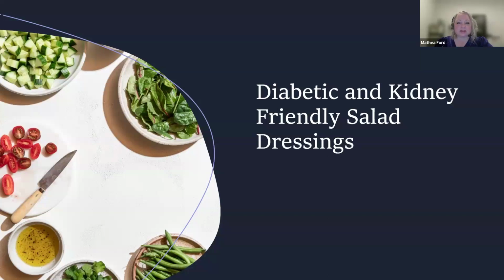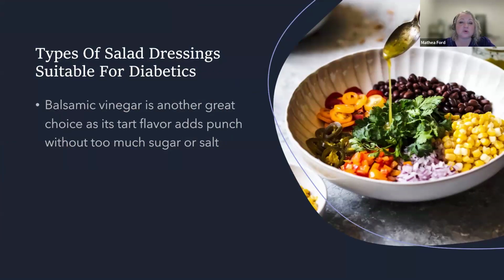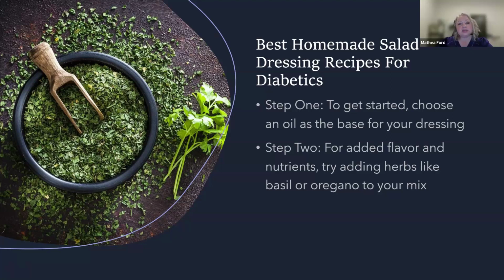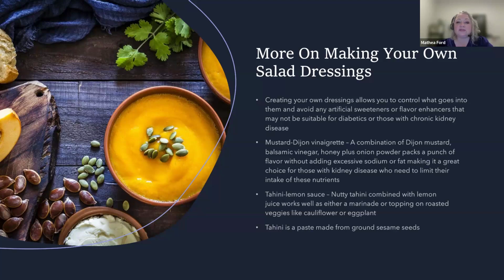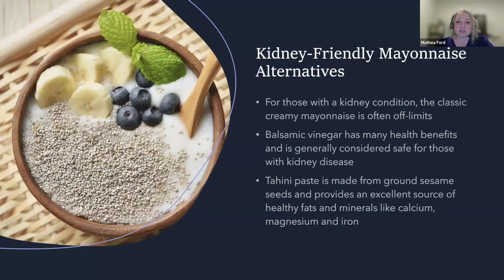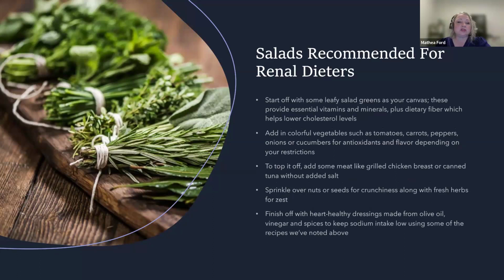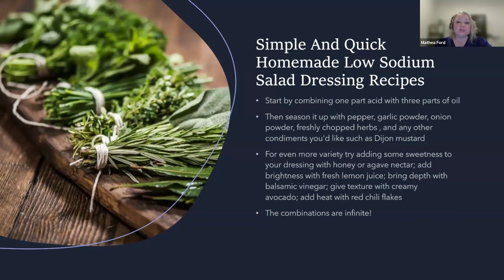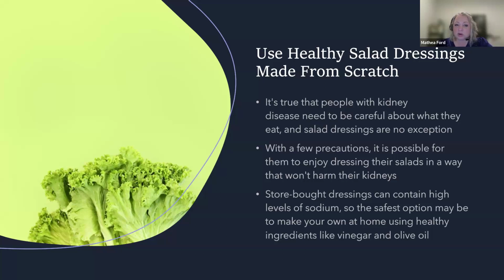Healthy & Delicious: Kidney-Friendly Salad Dressings for Diabetics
Welcome to our latest video, "Healthy & Delicious: Kidney-Friendly Salad Dressings for Diabetics"!

If you're navigating the challenges of maintaining a renal diet or managing diabetes, you know how tough it can be to find recipes that are both nutritious and packed with flavor. Say goodbye to bland salads and hello to a world of vibrant, kidney-friendly dressings that will transform your meals and support your health!

🌿 About This Video:
In this essential guide, Mathea Ford, a Registered Dietitian Nutritionist specializing in chronic kidney disease, shares her top recipes for salad dressings that are perfect for diabetics and anyone looking to support their kidney health. From the creamy richness of avocado oil-based dressings to the simple elegance of olive oil and herbs concoctions, these recipes are designed to add a burst of flavor to your salads without overloading on sodium, potassium, or sugar.

🥑 What You'll Learn:
Types of Salad Dressings Suitable for Diabetics: Discover store-bought and homemade options that don't sacrifice taste for health.
Best Homemade Salad Dressing Recipes: Step-by-step instructions to create easy, delicious dressings at home using diabetes and kidney-friendly ingredients.
Kidney-Friendly Mayonnaise Alternatives: Explore creative and tasty alternatives to traditional mayonnaise.
Creamy, Kidney-Friendly Dressings: Indulge in creamy dressings that are gentle on your kidneys and full of flavor.
Salads Recommended for Renal Dieters: Get inspired with salad ideas that are nutritious, delicious, and kidney-health approved.
Balsamic Vinegar and Kidney Disease: Uncover the benefits of incorporating balsamic vinegar into your diet.
Simple and Quick Homemade Low Sodium Salad Dressing Recipes: Whip up healthy dressings in minutes with these easy recipes.

🍋 Why Watch:
Eating healthily doesn't have to mean sacrificing flavor. This video is a treasure trove of tips, tricks, and recipes that cater to the dietary needs of those with kidney disease and diabetes, allowing you to enjoy delicious salads safely. Whether you're looking for a low sodium option, diabetic-friendly choices, or simply aiming for a healthier lifestyle, these kidney-friendly salad dressings are sure to delight.

📚 Visit Renaldiethq.com:
For more information and resources on managing chronic kidney disease through diet, be sure to visit Renaldiethq.com, where Mathea Ford offers expert advice and support to help you live a healthier, more vibrant life.

Liked what you saw? Give this video a thumbs up, share it with friends and family who could benefit from these kidney-friendly salad dressing recipes, and don't forget to subscribe to our channel for more health-conscious cooking guides.

💬 We'd Love to Hear From You:
Have you tried any of these recipes? Do you have a favorite kidney-friendly salad dressing of your own?

✅Video hosted by Mathea Ford, RDN, LD, MBA

00:00 Kidney-friendly salad dressings for healthier salads.
05:14 Greek yogurt and herb dressing aids digestion.
Mustard Dijon vinaigrette for kidney disease.
Tahini lemon sauce for roasted vegetables.
06:15 "Nutty, protein-rich salad dressings, kidney-friendly options."
11:25 Balsamic vinegar reduces cancer risk, aids kidney function.
13:49 Kidney-friendly homemade salad dressings for health.